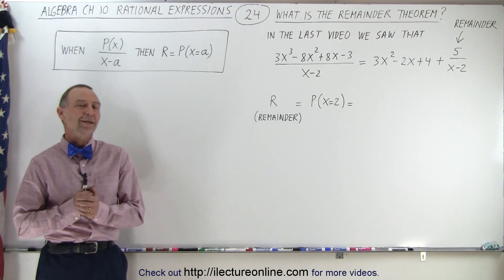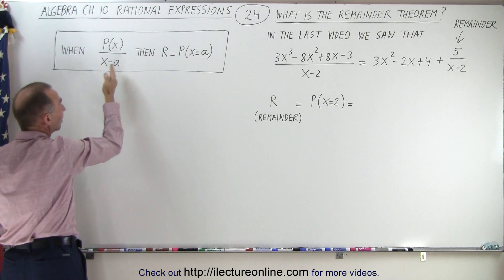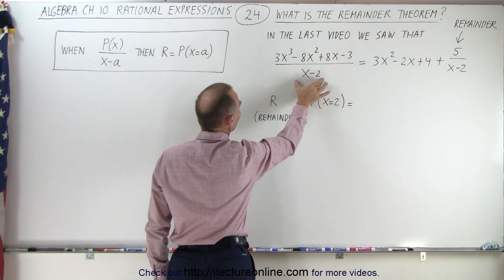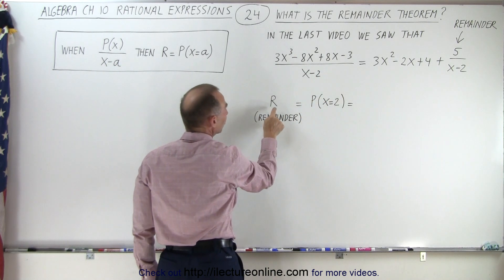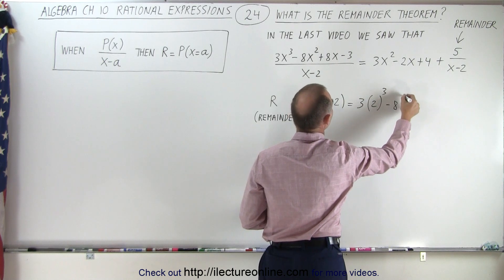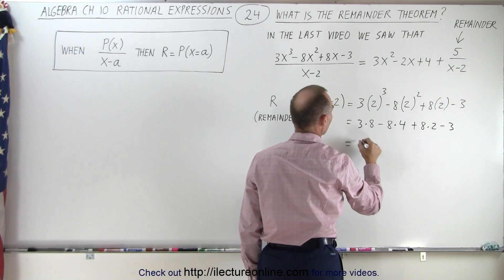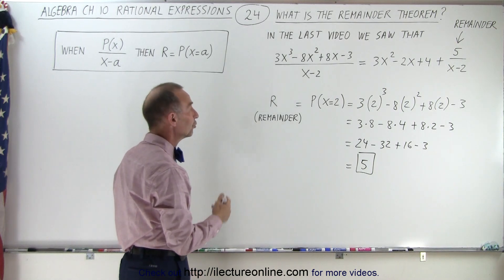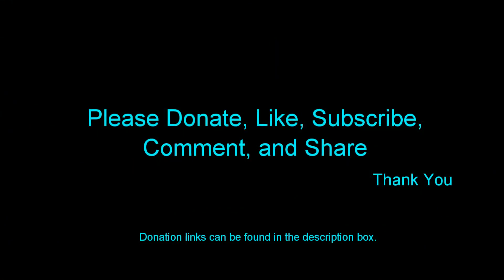Algebra - Ch. 10: Rational Expression (24 of 33) What is the Remainder Theorem?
In this video I will explain by example of what is the Remainder Theorem.